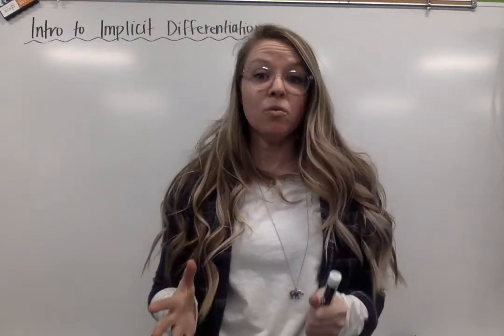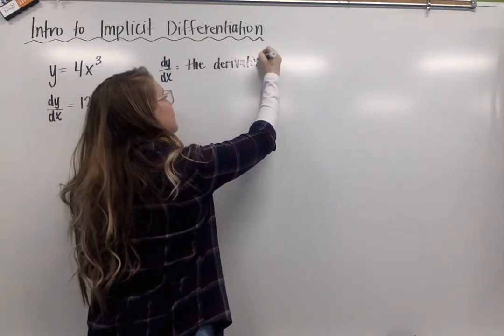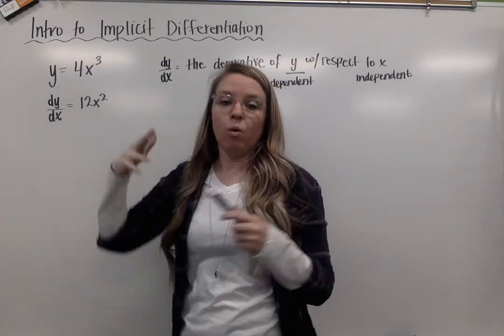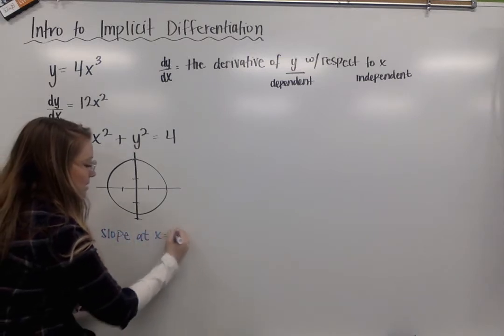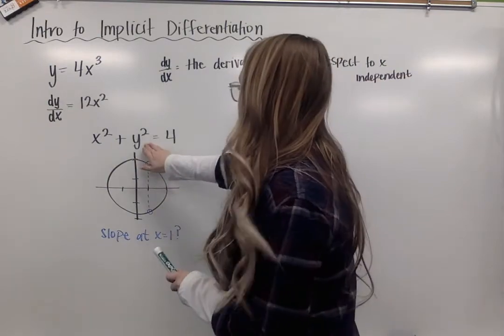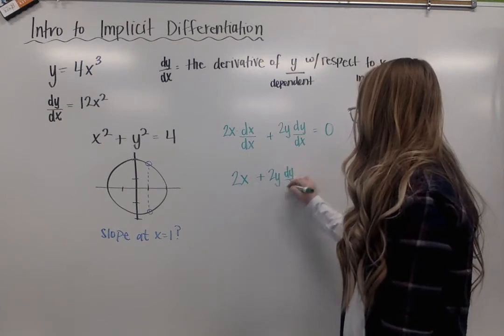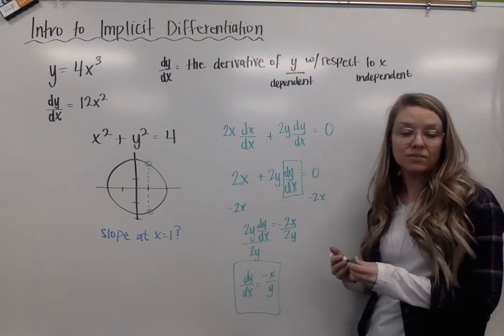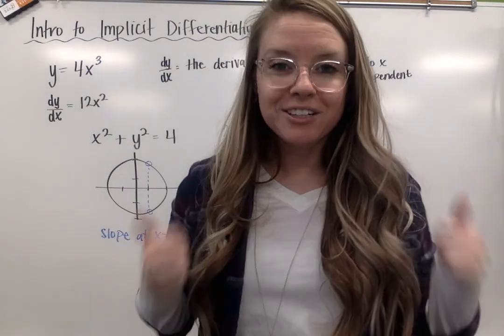Intro to Implicit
Introduction to implicit differentiation. Derivatives depending on both x and y values.